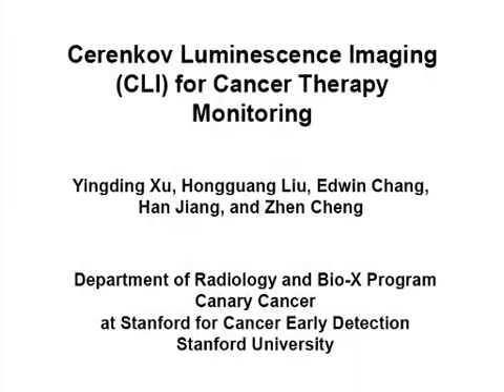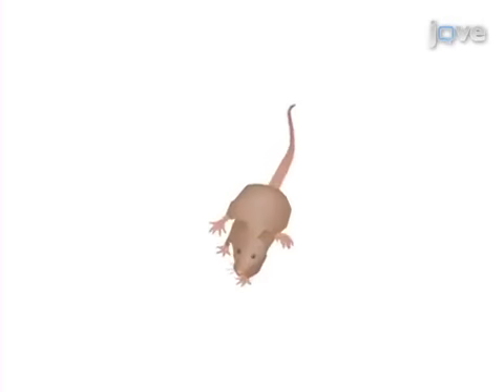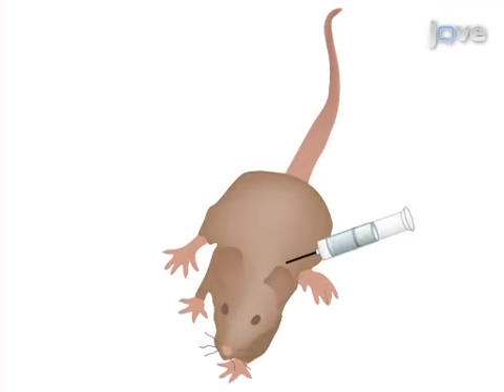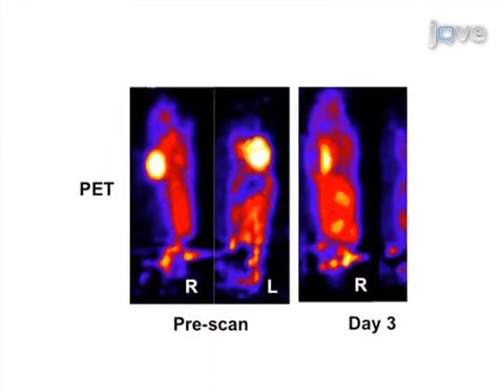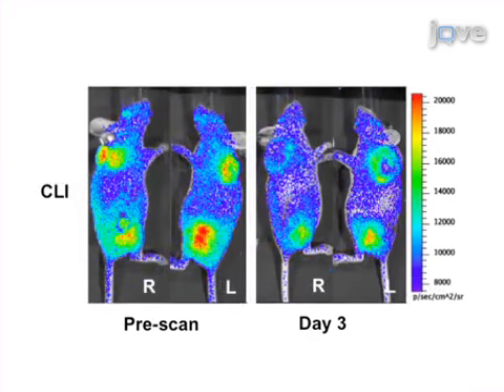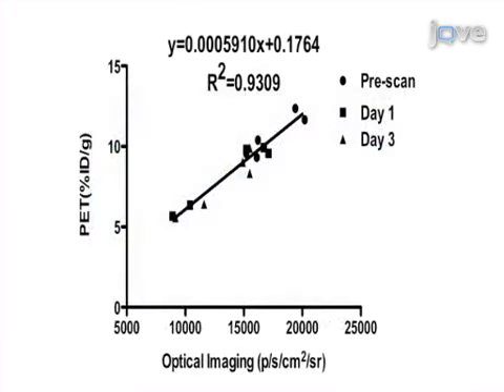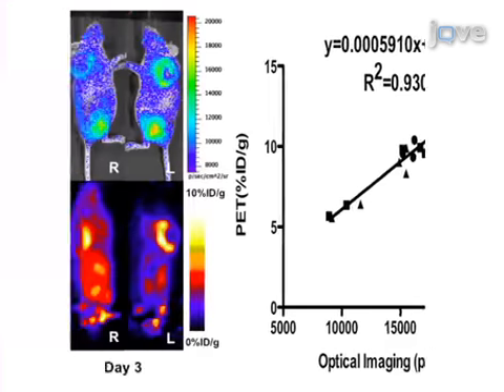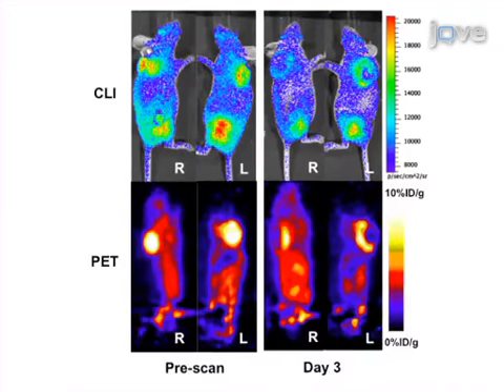CLI for Cancer Therapy Monitoring | Protocol Preview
Cerenkov Luminescence Imaging (CLI) for Cancer Therapy Monitoring -  a 2 minute Preview of the Experimental Protocol

Yingding Xu, Hongguang Liu, Edwin Chang, Han Jiang, Zhen Cheng
Stanford University , Department of Radiology and Bio-X Program Canary Cancer at Stanford for Cancer Early Detection;

Use of Cerenkov Luminescence Imaging (CLI) for monitoring preclinical cancer treatment is described here. This method takes advantage of Cerenkov Radiation (CR) and optical imaging (OI) to visualize radiolabeled probes and thus provides an alternative to PET in preclinical therapeutic monitoring and drug screening.